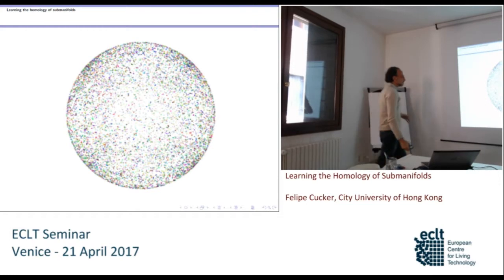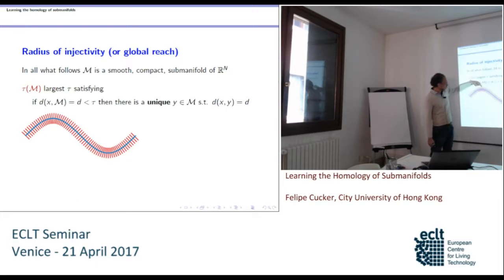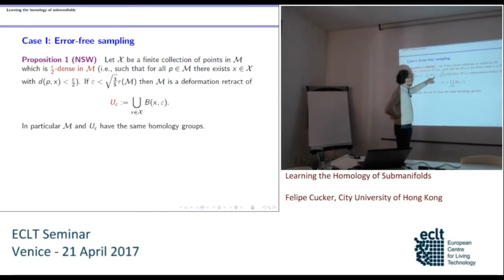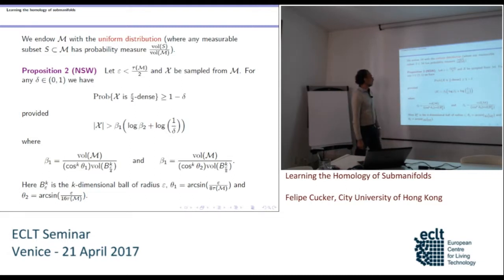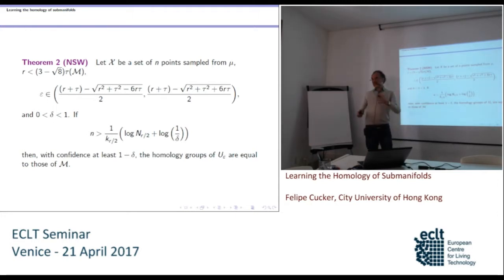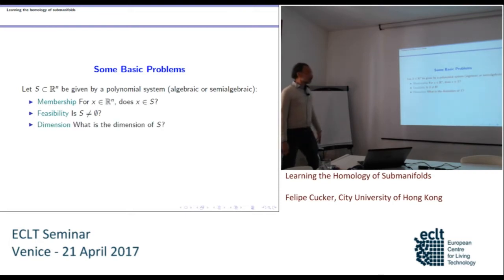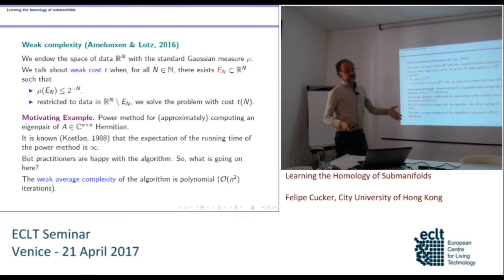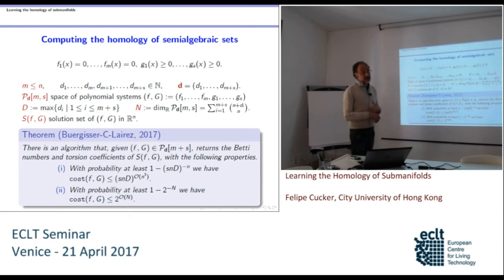Felipe Cucker: Learning the Homology of Submanifolds